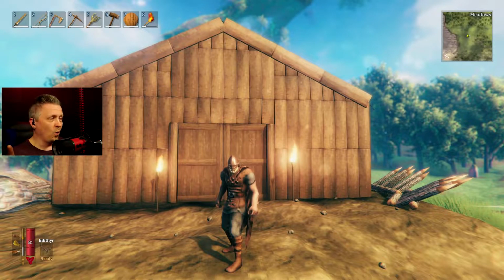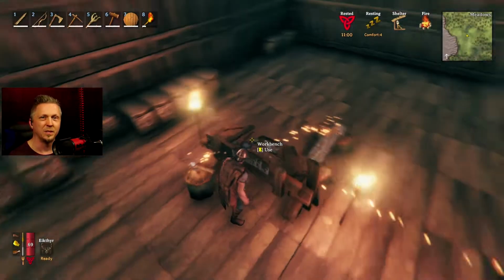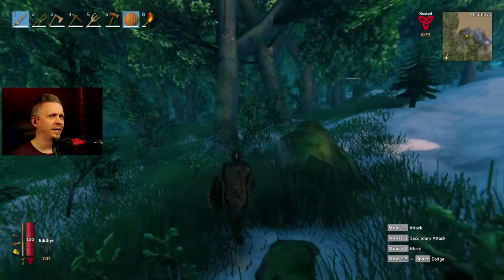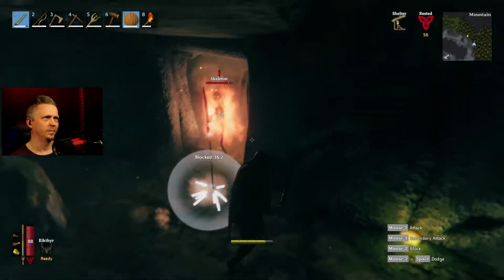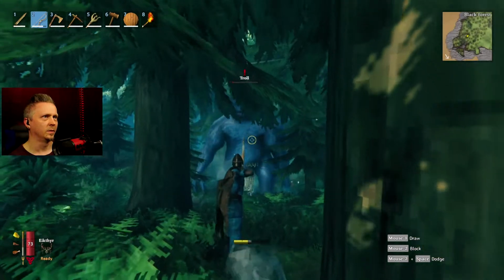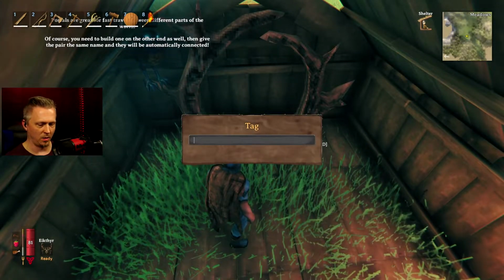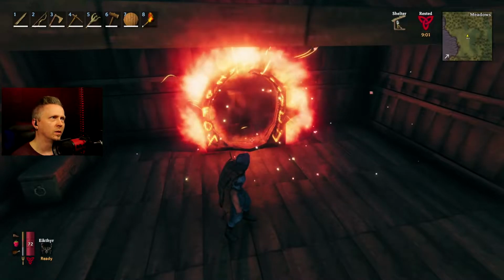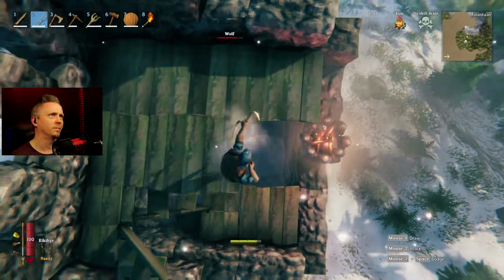WARPING FOR WOLVES - Valheim EA #7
I finally had a good run last time and made some reassuring progress. I've gathered more supplies and set up some more things for survival since then. Now I need to take care of the cold nights and find myself some warm clothing.